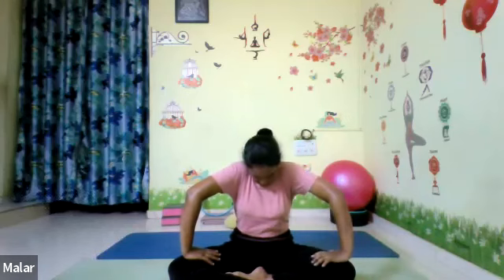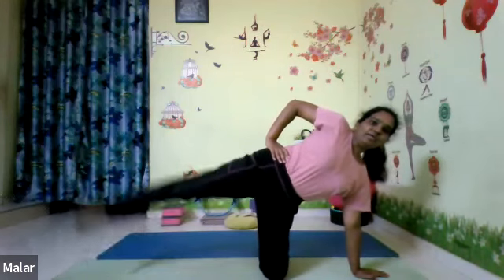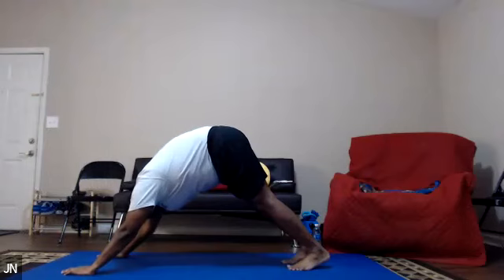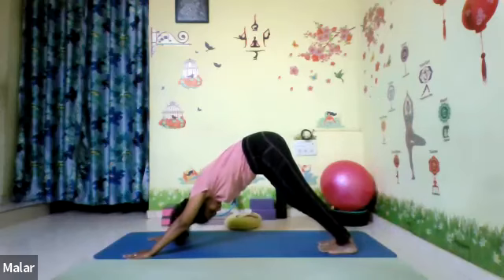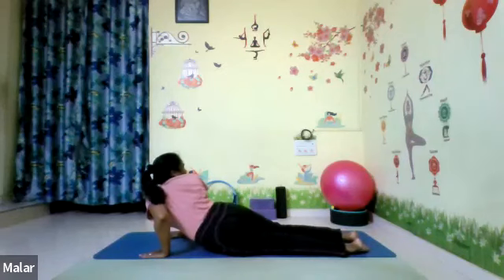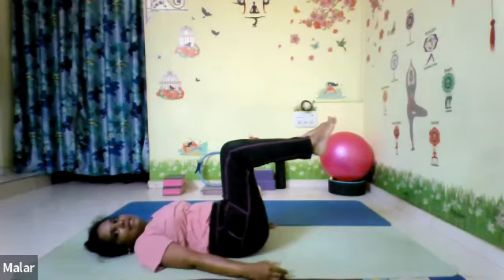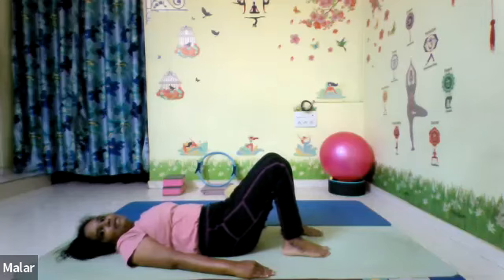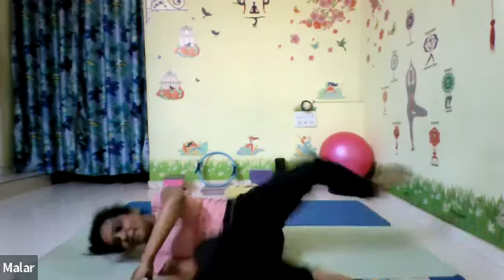Regular Yoga 16Oct23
Agnisarakriya, Warmup, Traditional suryanamaskar and variation, Simpel core asanas, Short yoganidra.